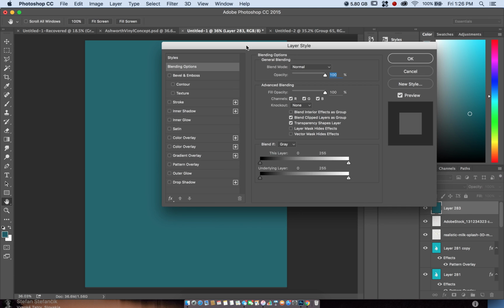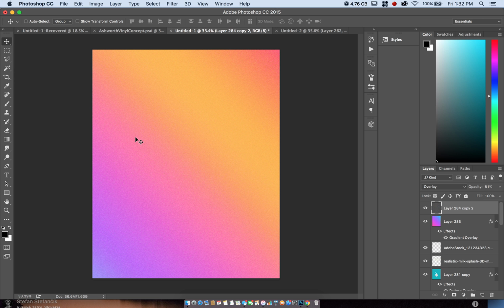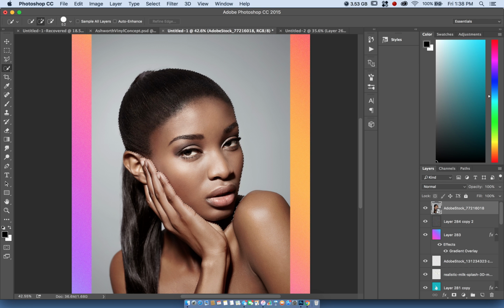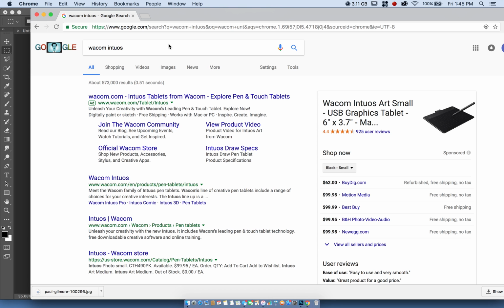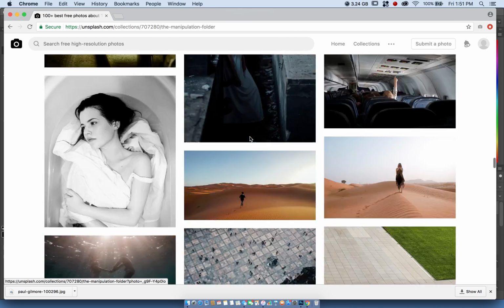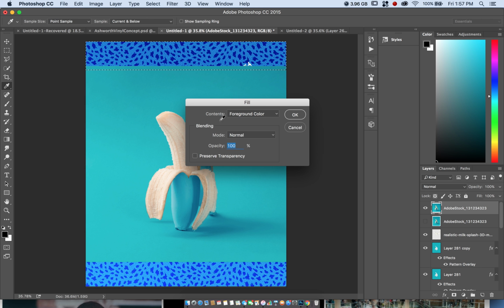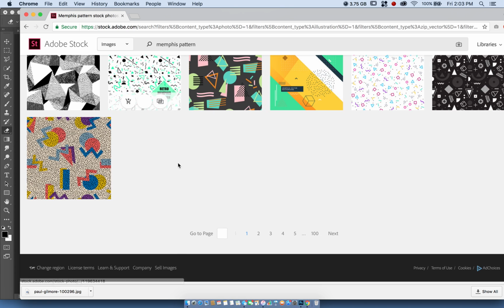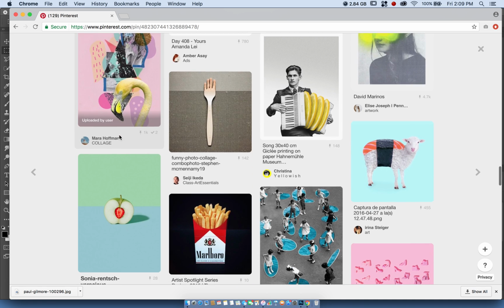General rant & photoshop tutorial / answering questions